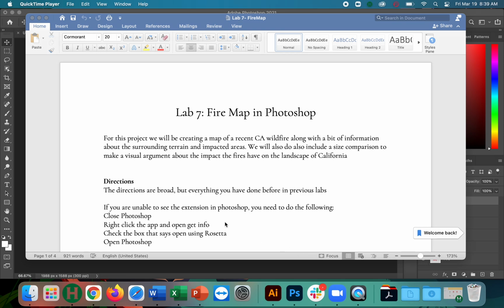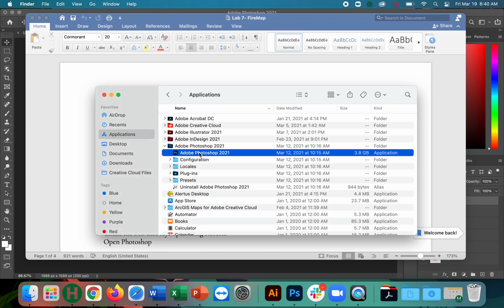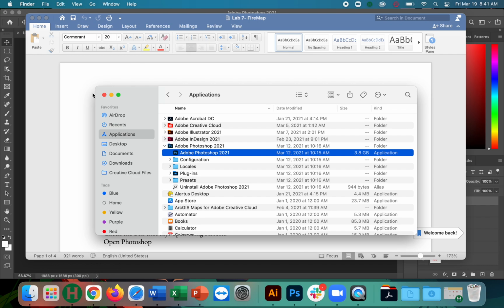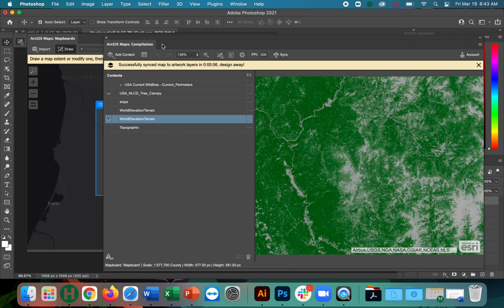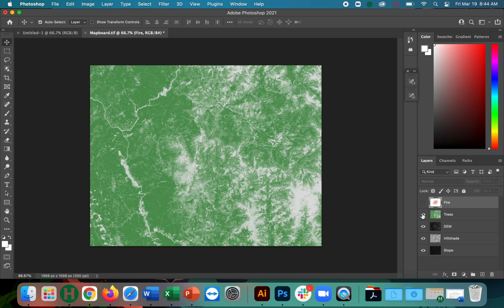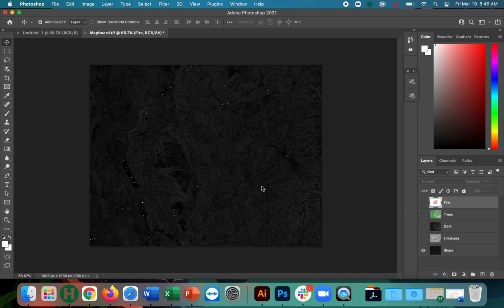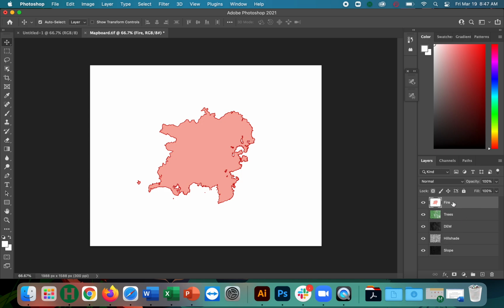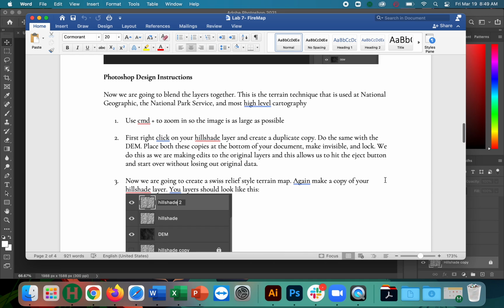Fire Map Setup